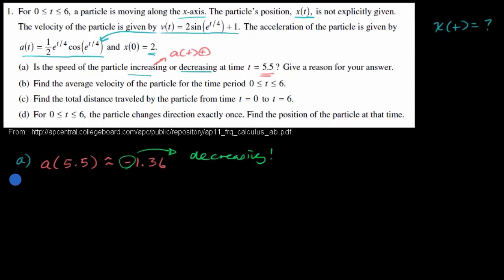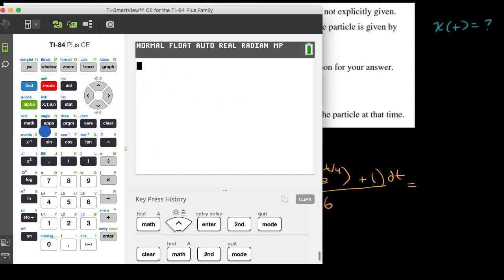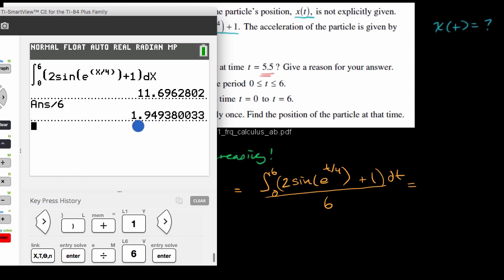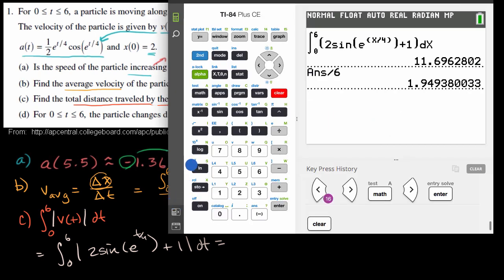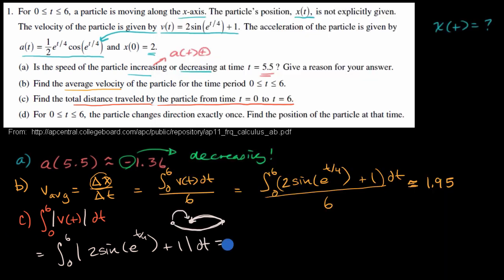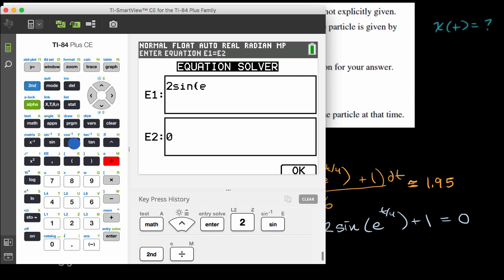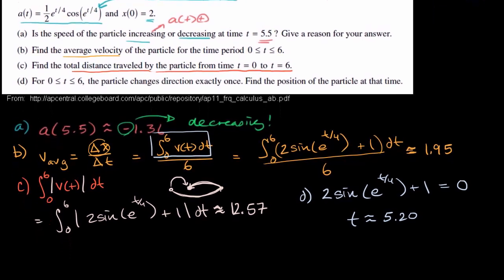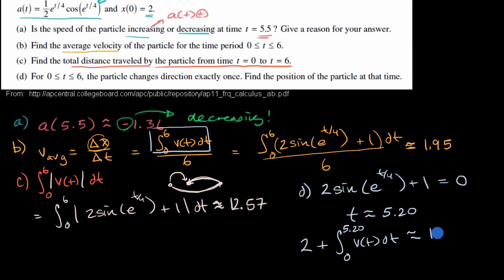2011 Calculus AB Free Response #1 parts b c d | AP Calculus AB | Khan Academy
Integration to find average value of a function. Using a graphing calculator to calculate definite integrals. Created by Sal Khan.

AP Calculus AB on Khan Academy: Bill Scott uses Khan Academy to teach AP Calculus at Phillips Academy in Andover, Massachusetts, and he's part of the teaching team that helped develop Khan Academy's AP lessons. Phillips Academy was one of the first schools to teach AP nearly 60 years ago.